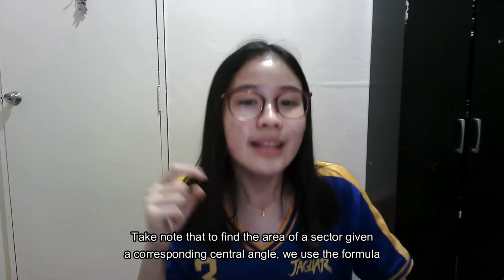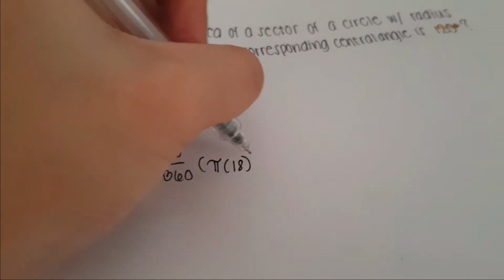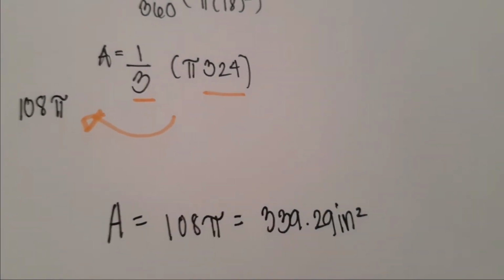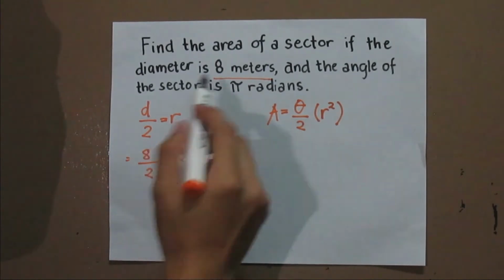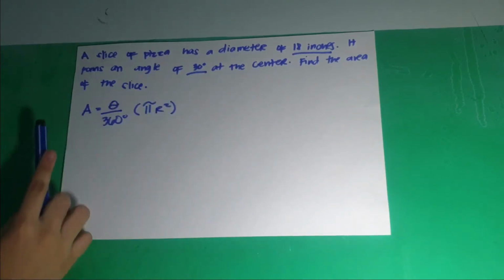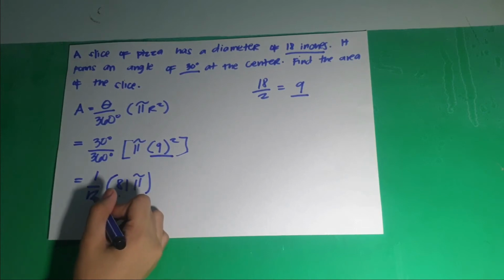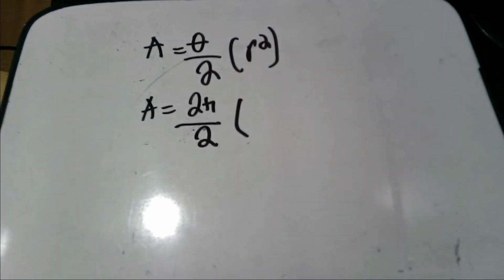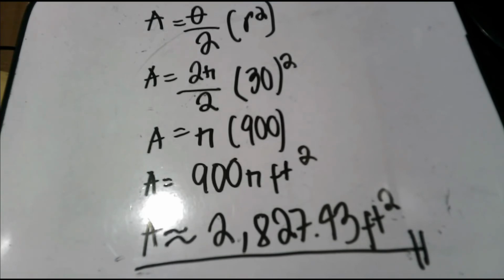Determine The Area of a Sector That Corresponds a Central Angle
Blessed day from the students of Blessed Stephen Bellesini, specifically Group 2. It is in this video how we can determine the area of a sector that corresponds to a given central angle.

Let's all have fun learning! Don't forget to enjoy every opportunity of learning!